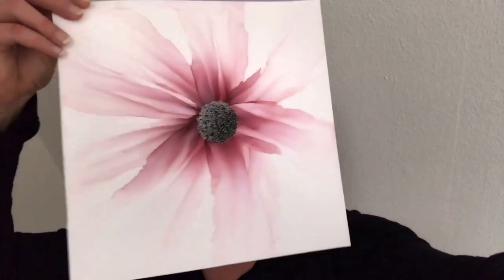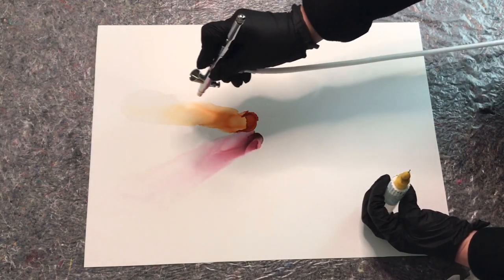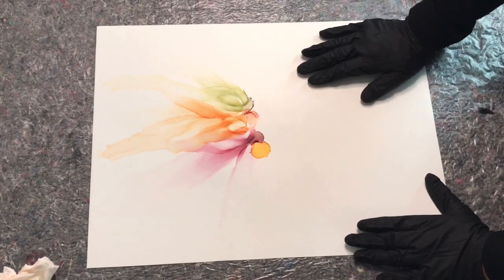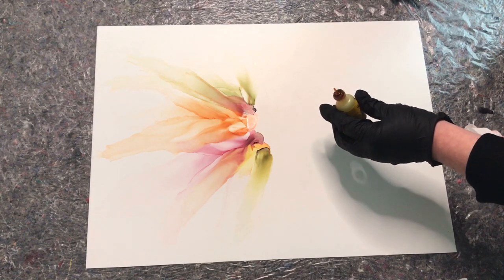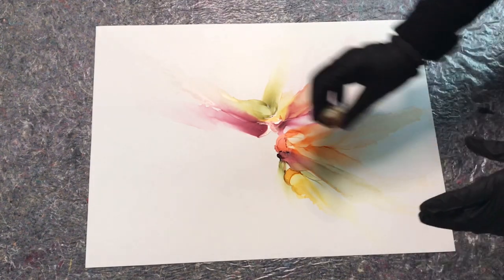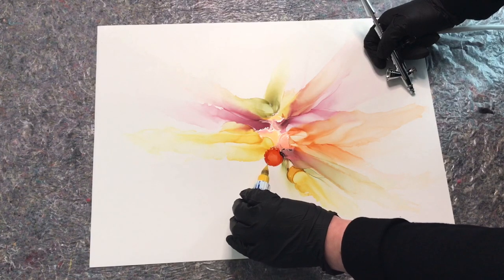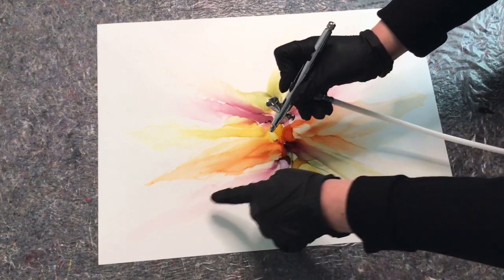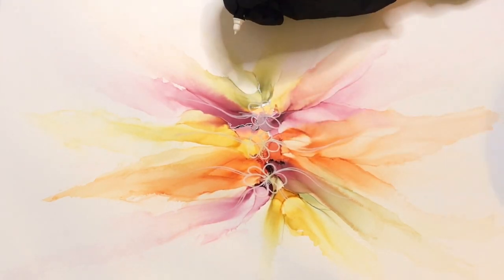Alcohol ink art with airbrush and Posca doodling [52]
Alcohol ink with airbrush and doodling.
Using the airbrush with alcohol ink is so much fun. And with endless possibilities. It was fun to do something different - I've been doing airbrush flowers for days lol.

It's also been a while since I've done doodling like this. Used a Posca pen - one of my favorite markers and comes in basically every color.

The end result didn't look exactly like my original idea but I'm really pleased with the result. A bit different then what I normally do - also with the airbrush.

I used Ranger alcohol ink, white Posca, Nara paper and the PME airbrush.